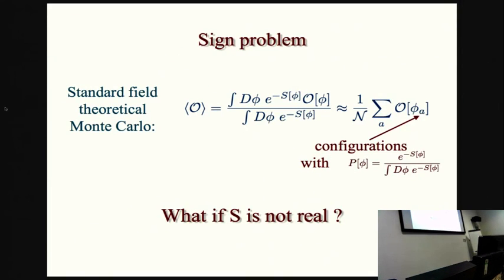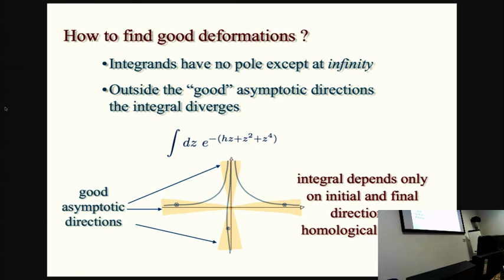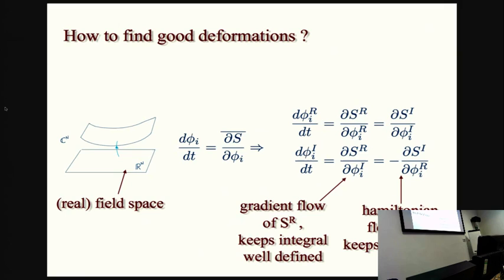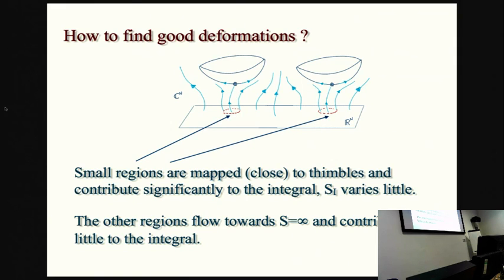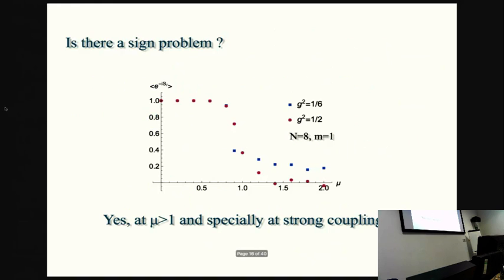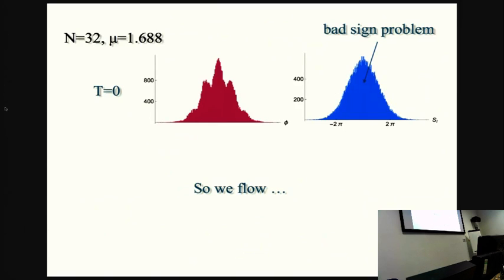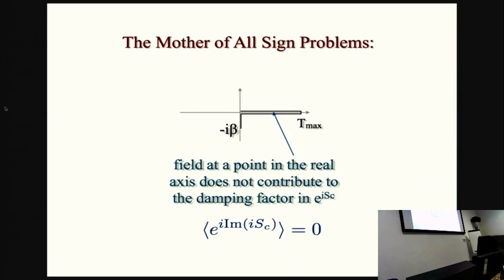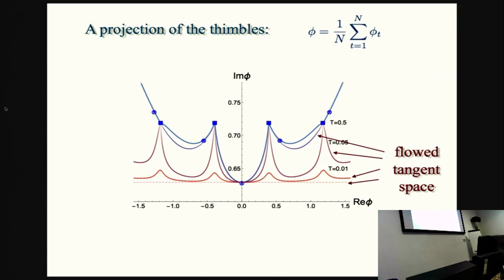Solving the sign problem by going with the flow.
Paulo Bedaque (University of Maryland)

Talk presented at the XQCD 2016 conference at Plymouth University.